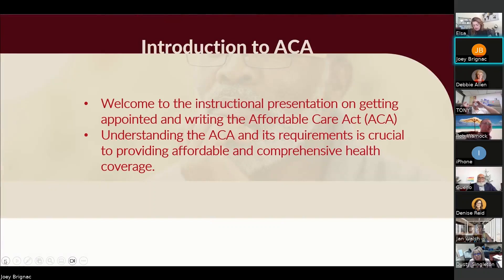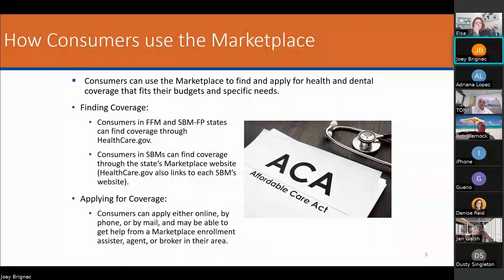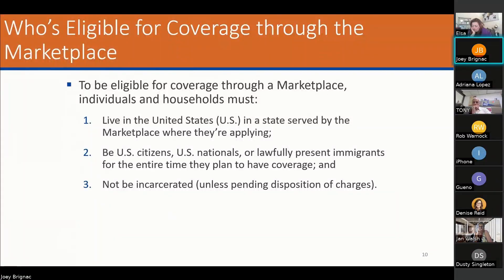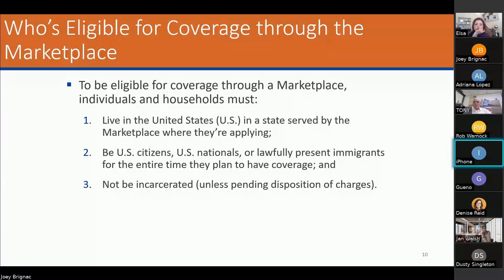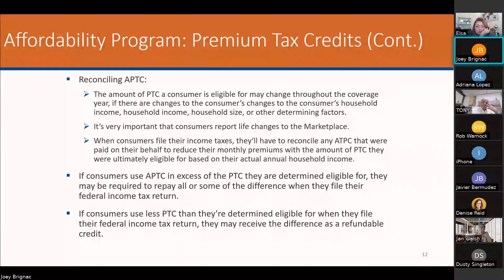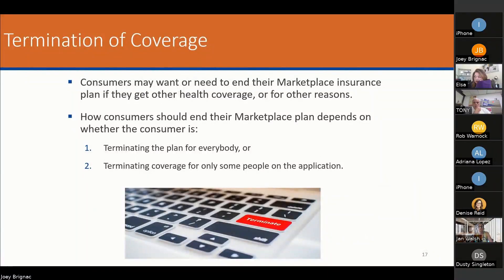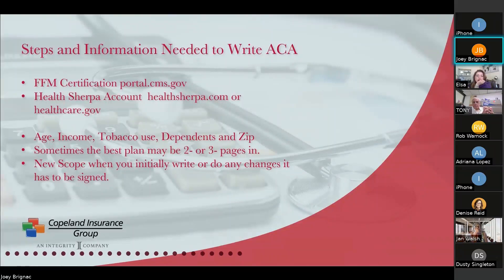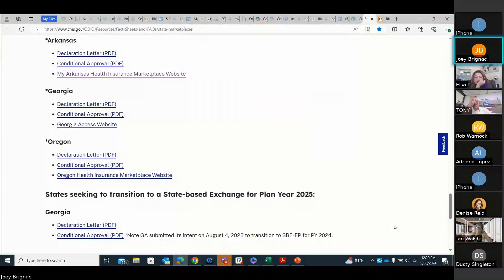ACA 101 05-31-24